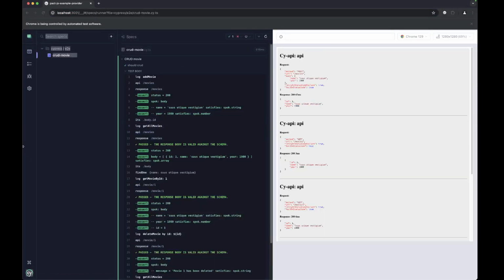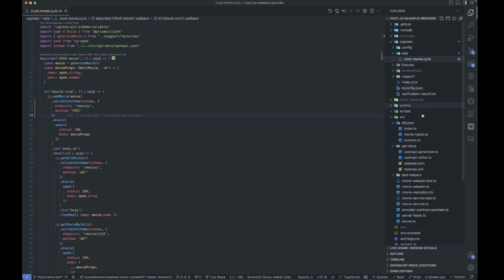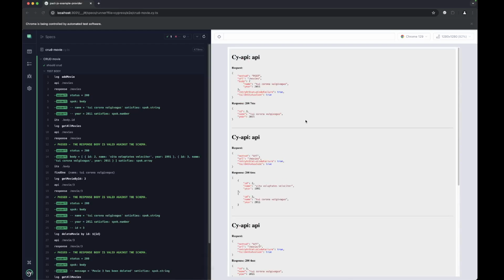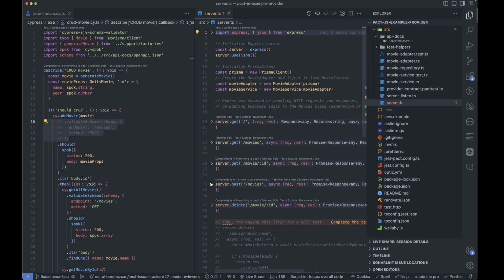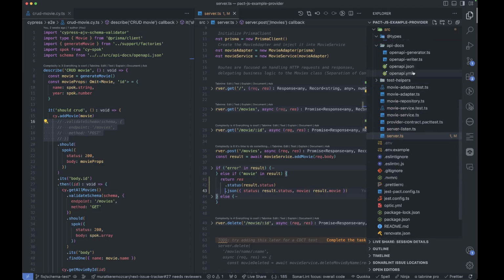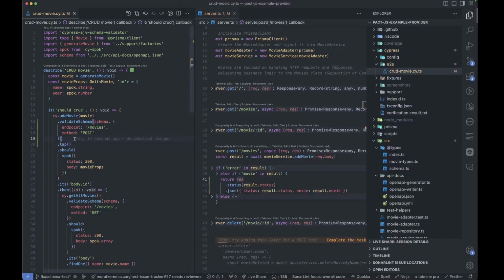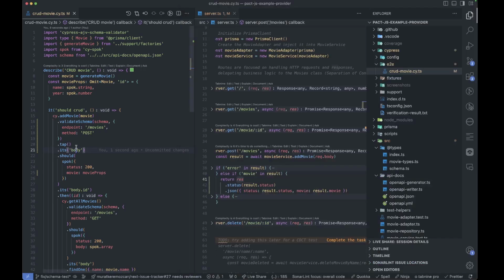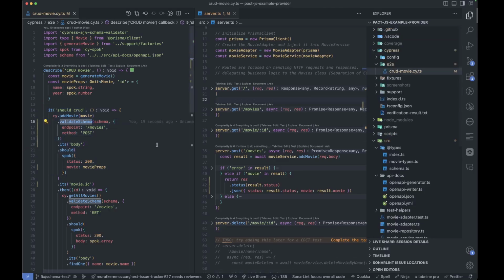Demo comparing API e2e vs Schema testing